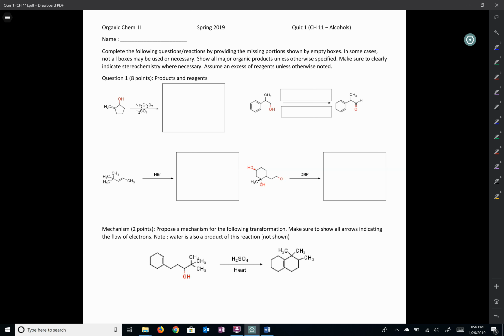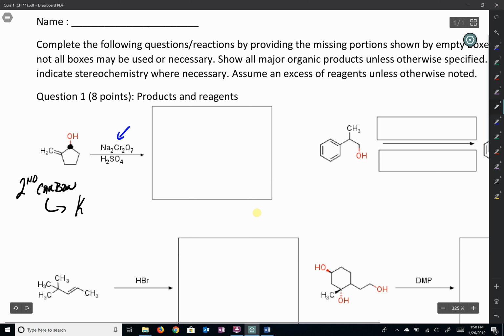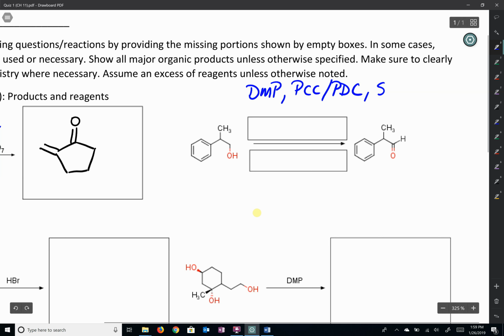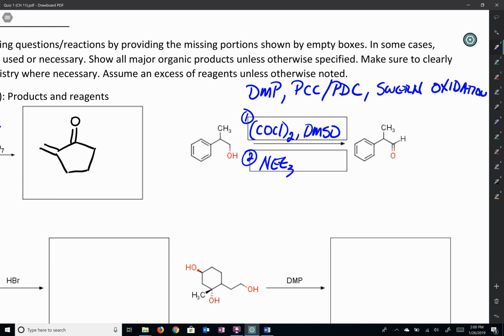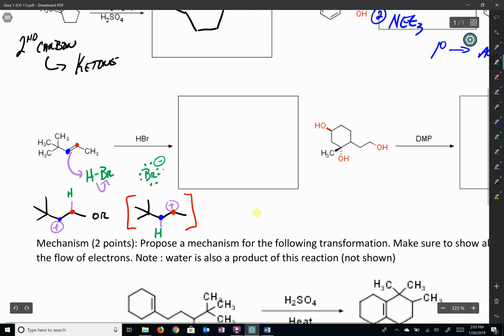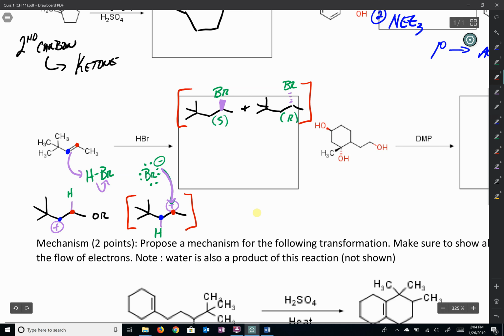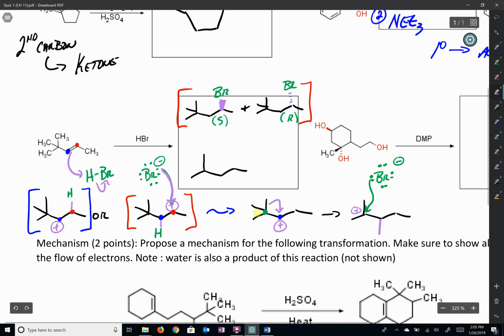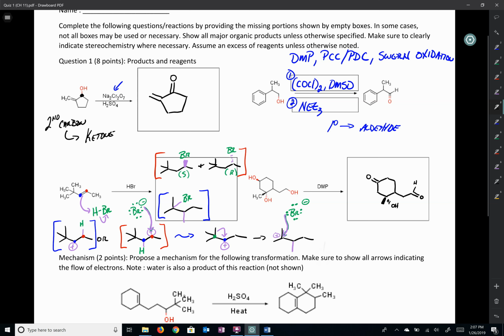CH 222 Quiz 1 Part 1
Chapter 11
Reactions of Alcohols / Review